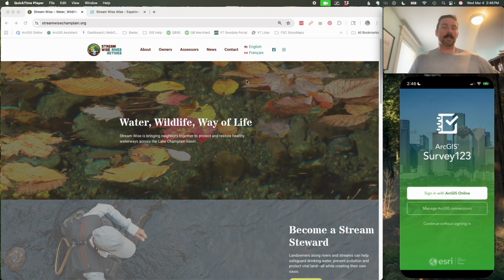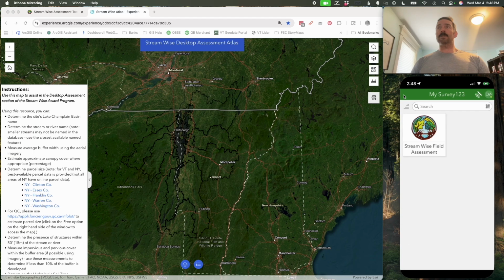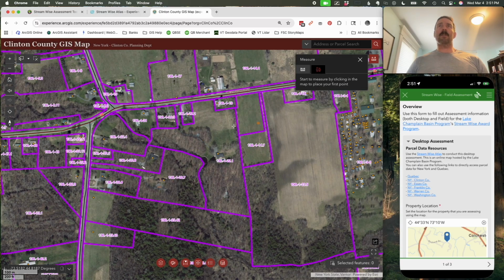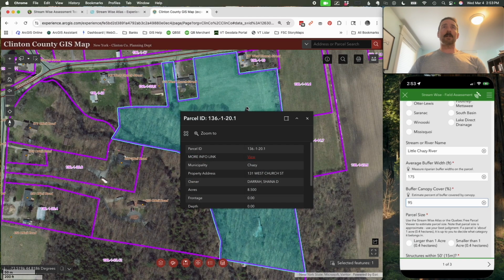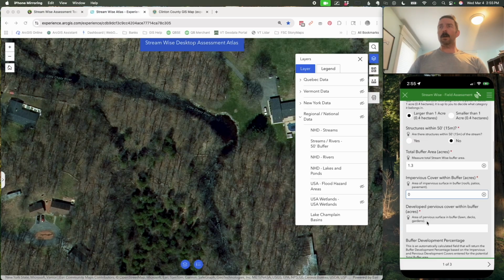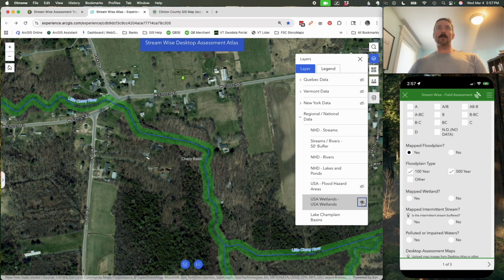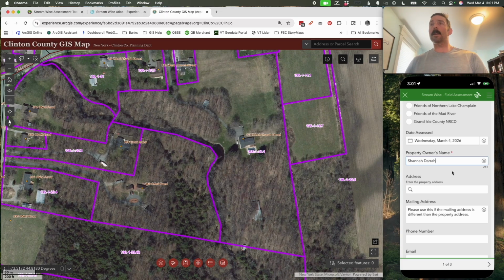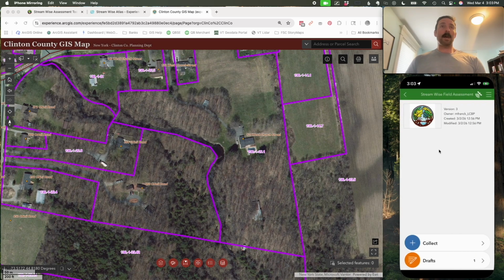Stream Wise NY Desktop Assessment Tutorial 2026